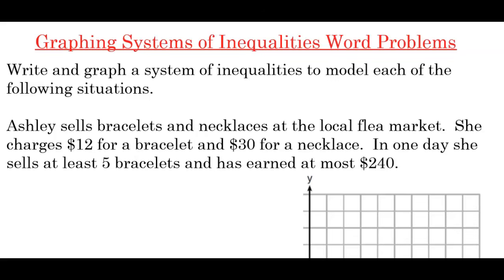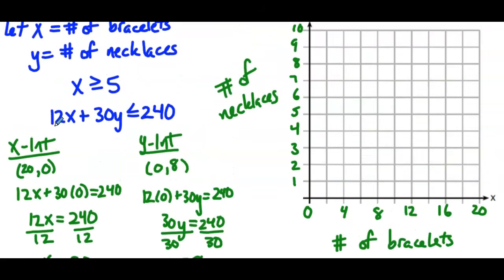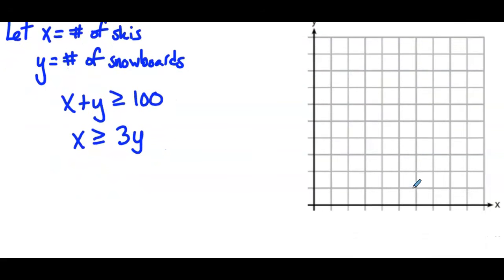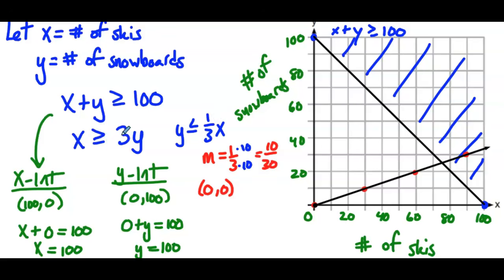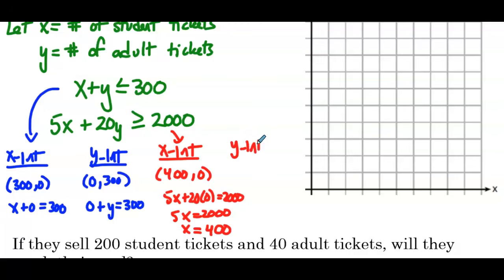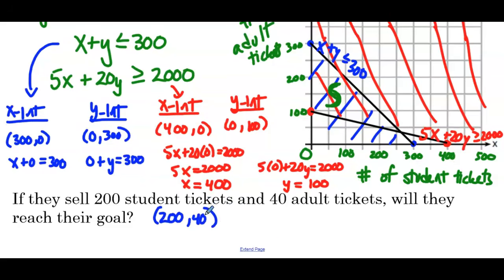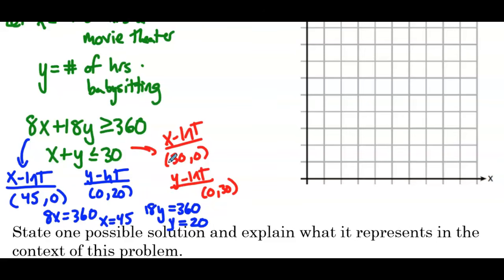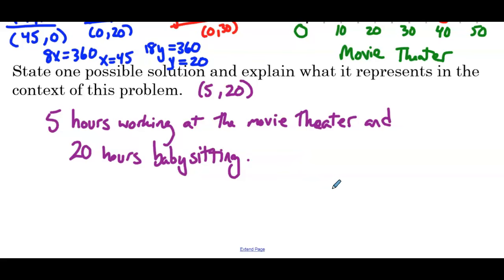Graphing Systems of Inequalities Word Problems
In this video, we'll teach you how to approach and solve real-world problems by setting up and graphing systems of two-variable linear inequalities. You'll learn how to interpret word problems, write the corresponding inequalities, graph them by scaling axes, and find the solution region. We also discuss labeling and determining solutions in the context of the problem. We'll cover a variety of examples, from simple to more complex scenarios, to ensure you have a thorough understanding of the topic. With clear explanations and step-by-step examples, you'll gain confidence in solving system of two-variable linear inequalities word problems.

Chapters
0:00 System of Two Variable Inequality Word Problem - Write and Graph - Example 1
6:30 System of Two Variable Inequality Word Problem - Write and Graph - Example 2
12:08 System of Two Variable Inequality Word Problem - Write and Graph - Example 3
19:08 System of Two Variable Inequality Word Problem - Write and Graph - Example 4